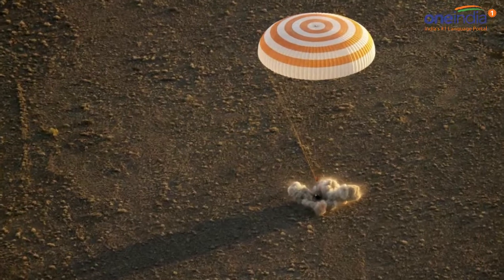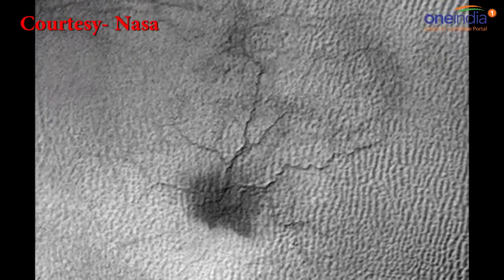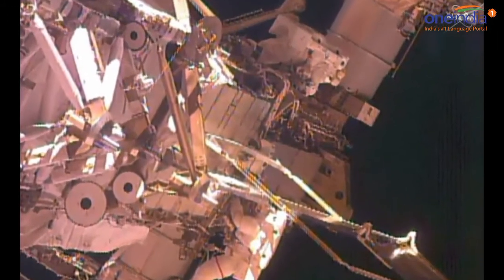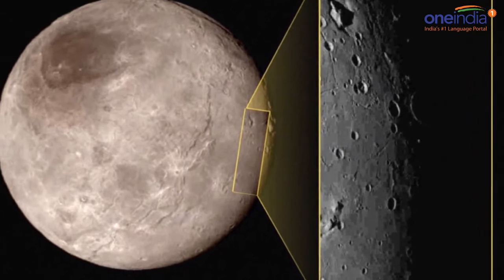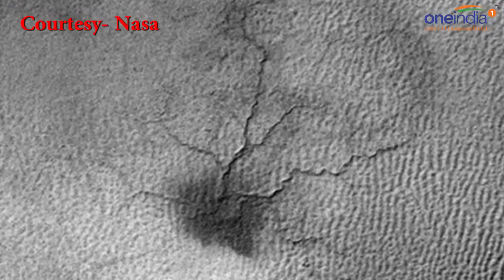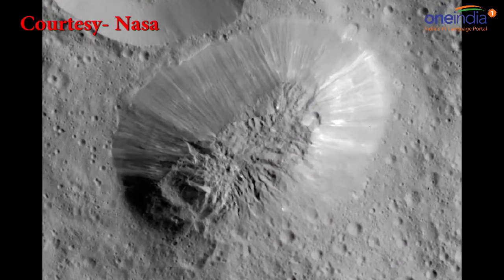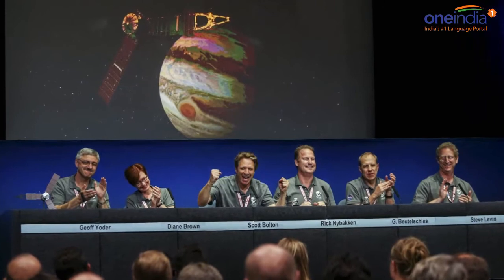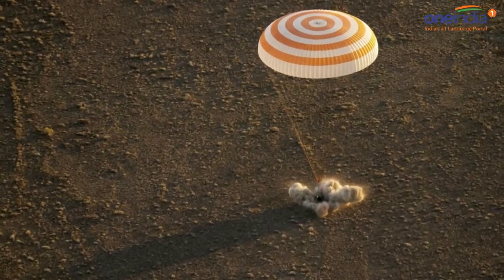NASA reveals how spiders growing on Mars | Oneindia News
After studying images from NASA’s Mars Reconnaissance Orbiter spacecraft, however, experts have identified the first signs of growth on Mars. The spiders range in size from tens to hundreds of yards, according to the space agency, with multiple channels typically converging at a central pit that resembles the legs and body of a spider.